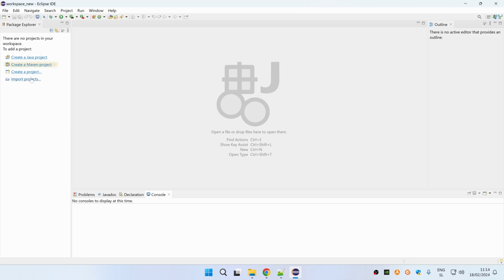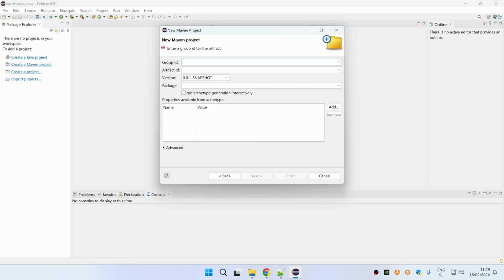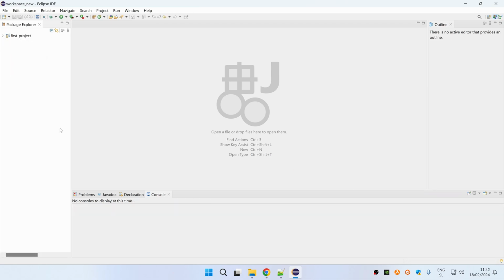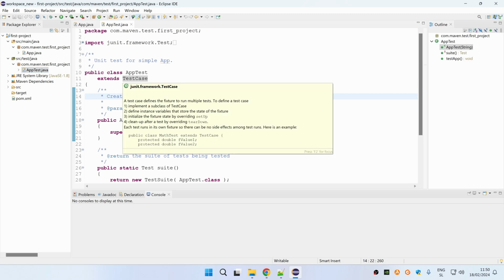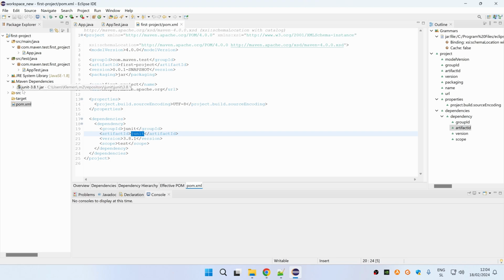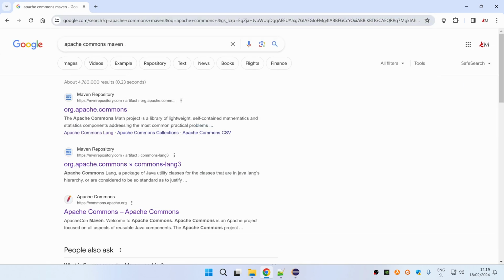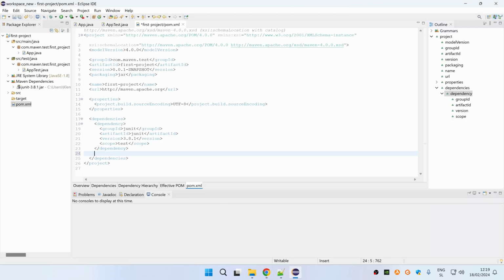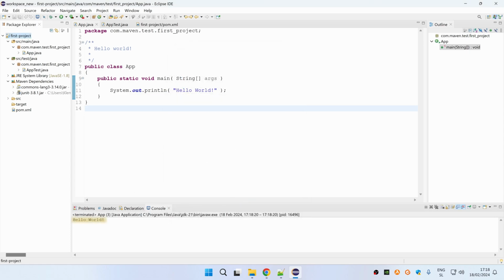How To Create Maven Project In Eclipse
In this video you will learn how to create your first Maven project in Eclipse and how to add custom dependency (library) to this project.

Timeline:
0:00 Intro
0:13 New Maven project
1:14 Project structure
2:20 Add custom library/dependency
3:25 Run project